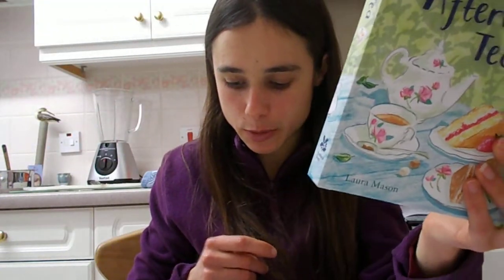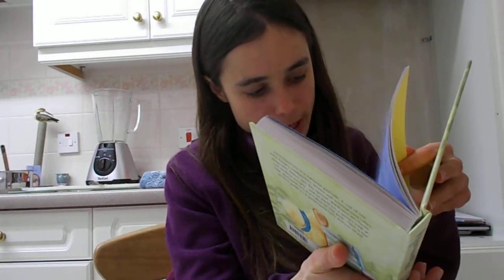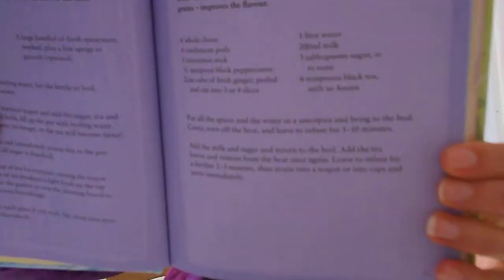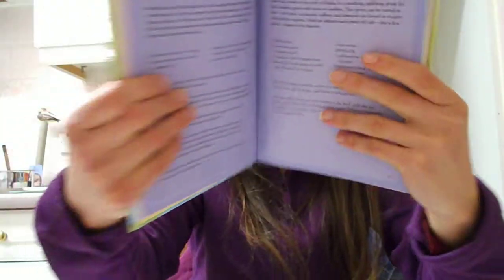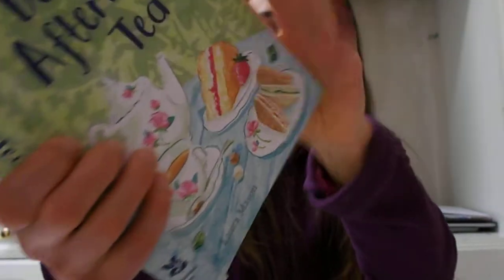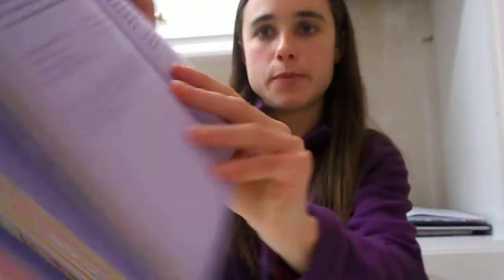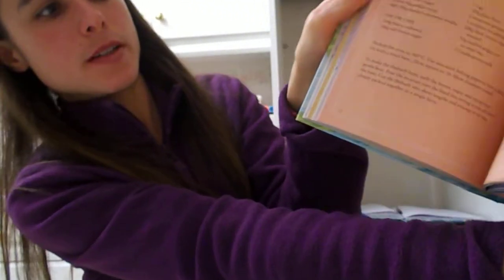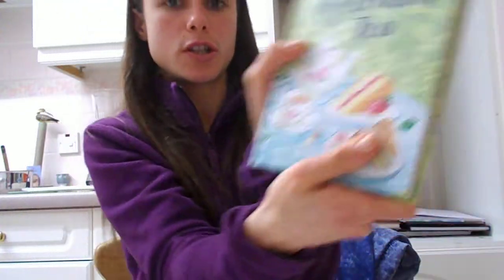Book review of The National Trust book of afternoon tea